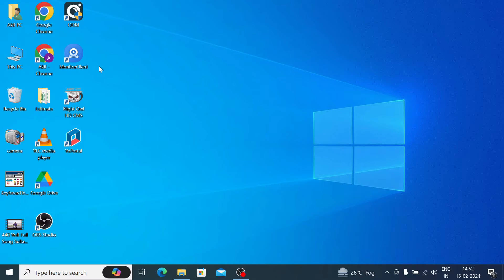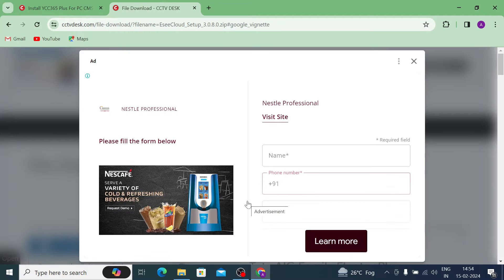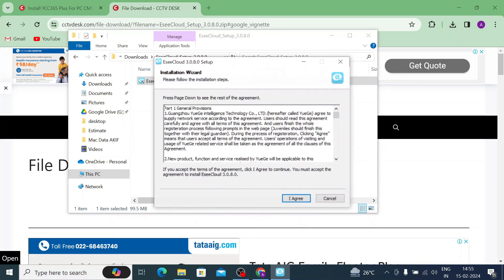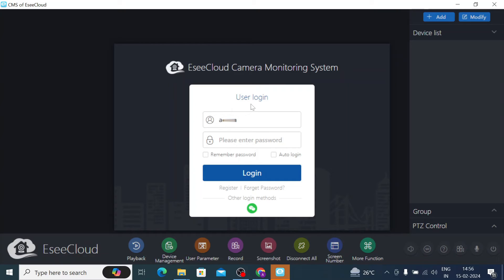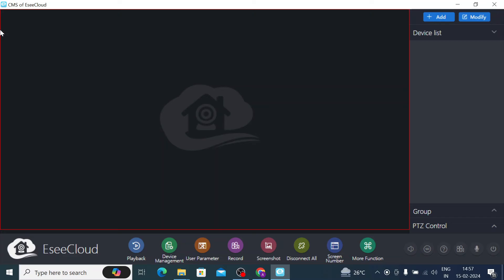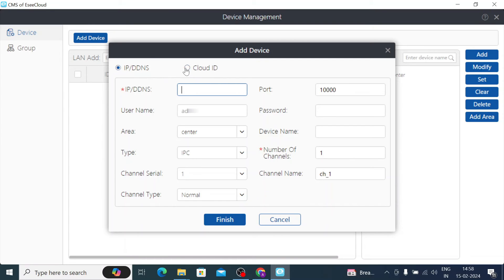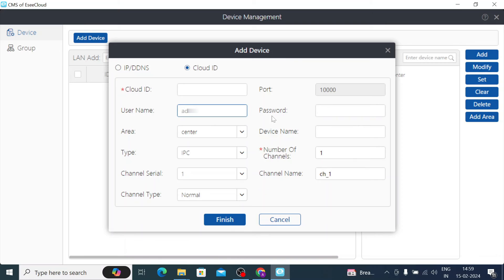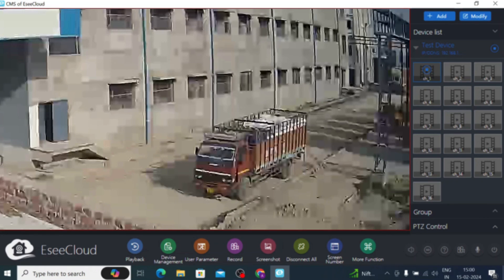YCC365 Plus for PC| How to Install & Configure YCC365 Plus for PC CMS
This video covers the complete installation and setup of the YCC365 Plus for PC App. This application is used to monitor security surveillance devices from remote areas. The YCC365 App is a highly useful and popular software which connects different CCTV devices and shows them in remote locations for surveillance. This video illustrates about the YCC365 Plus for PC Software setup and its various security features. You learn to operate this YCC365 Plus App for PC Live on your Windows devices. All steps are demonstrated in this video with complete narration. The YCC365 Plus for PC CMS keeps you secure and systematic. You are always connected to your locations. Check the full video to grasp the concepts in this YCC365 Plus for Windows App.